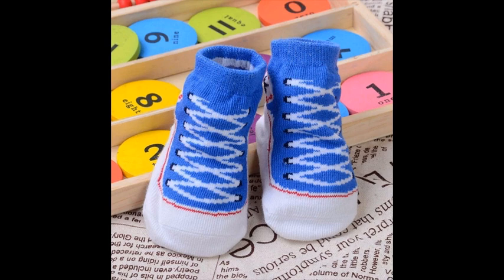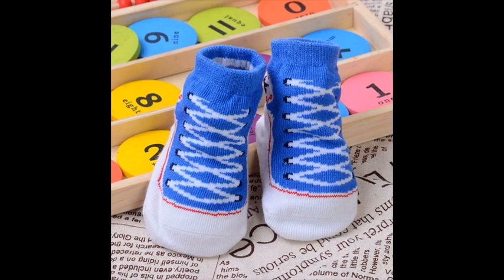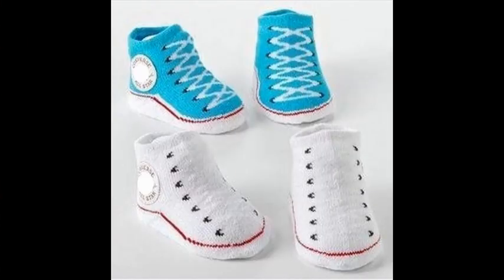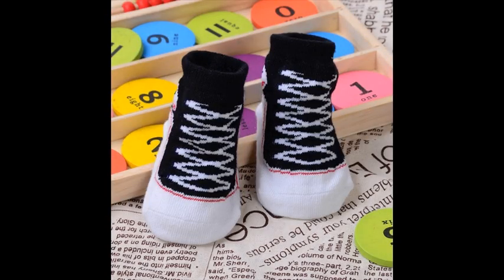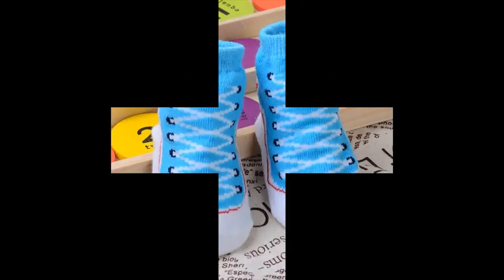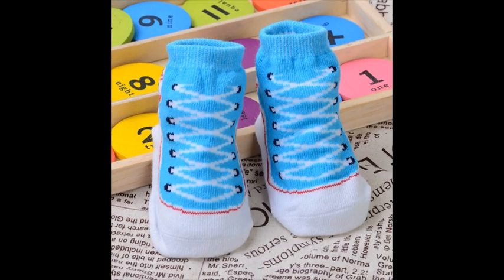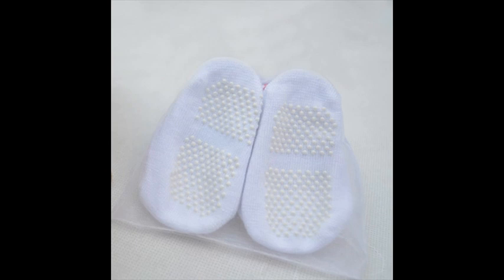Momentures Cotton Non Slip Baby Socks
These knitted anti-slip toddler socks are perfect for the fussy baby that kicks off their socks! more